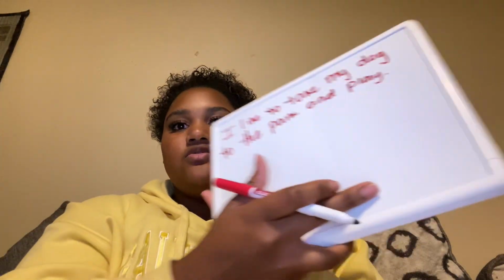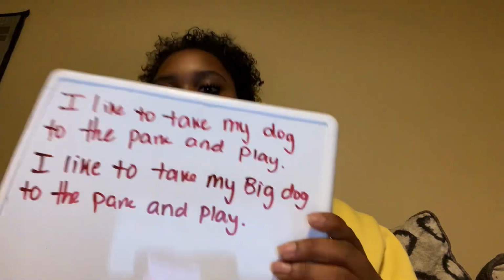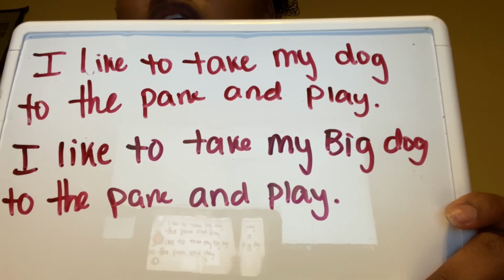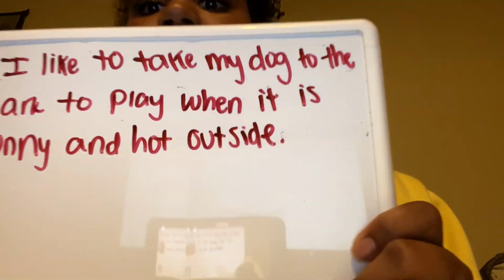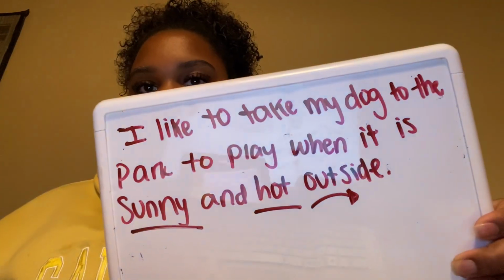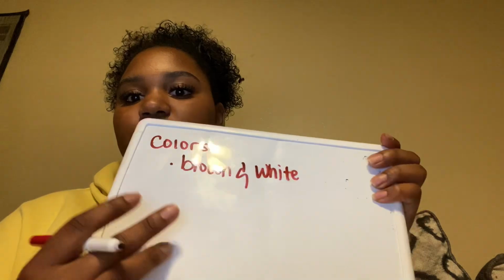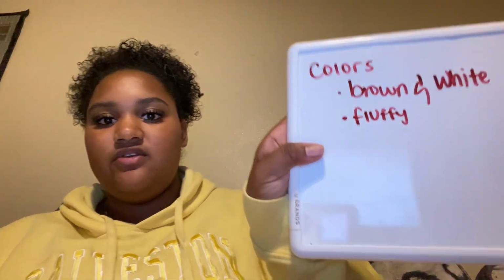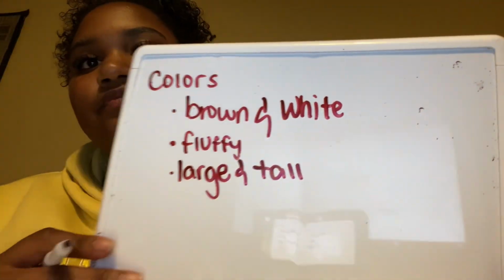Writing Mini Lesson